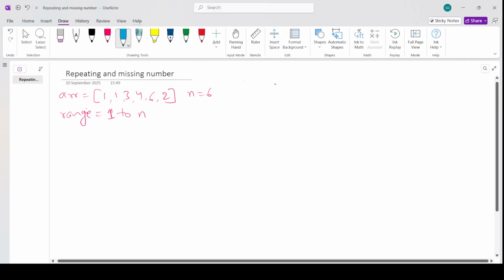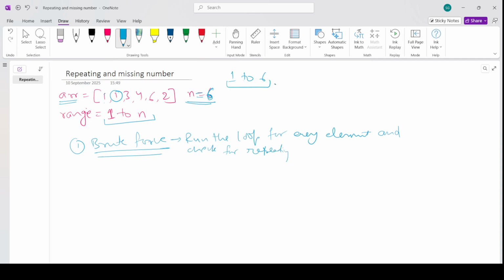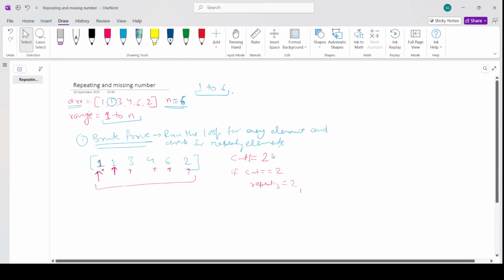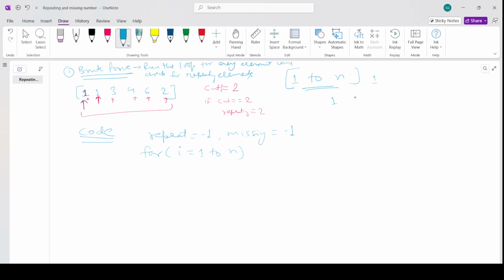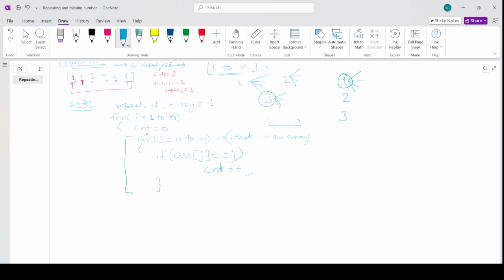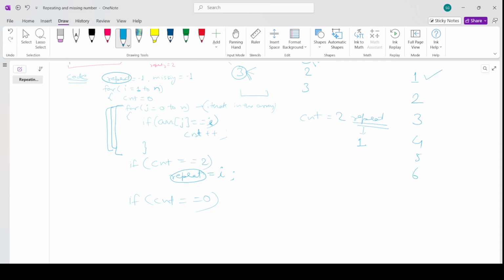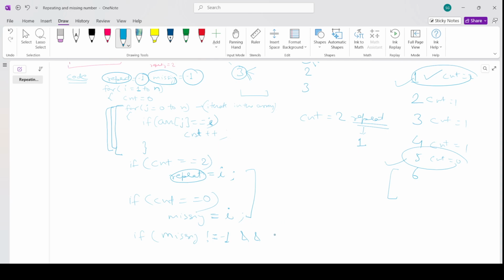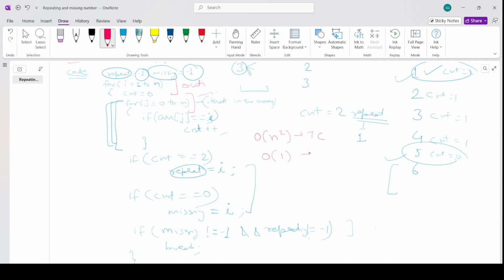Find the Missing and Repeating Number (Brute force method)